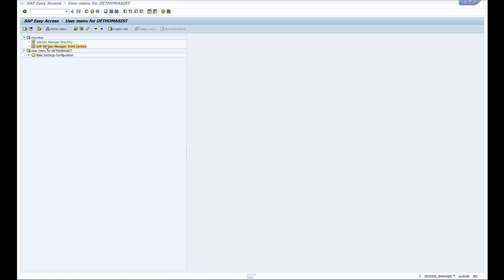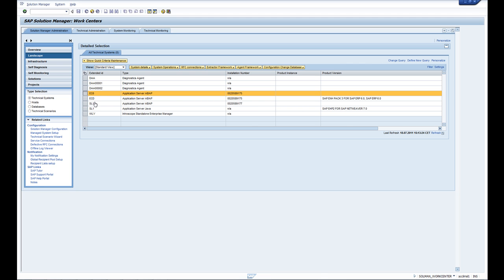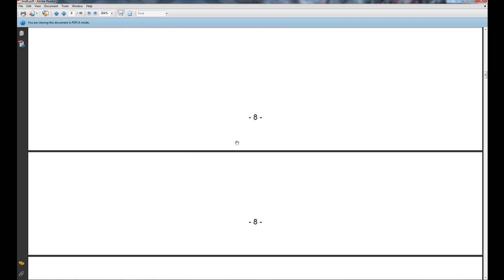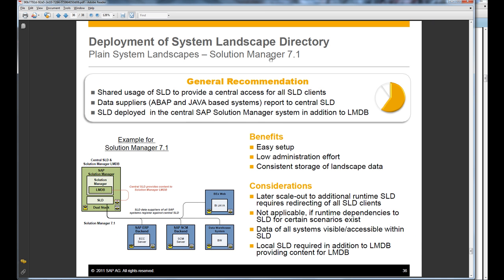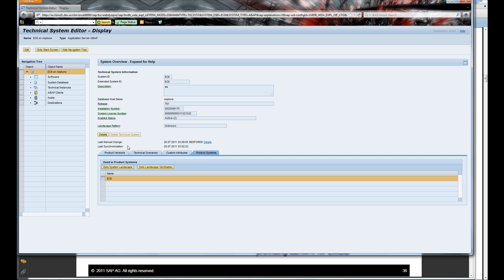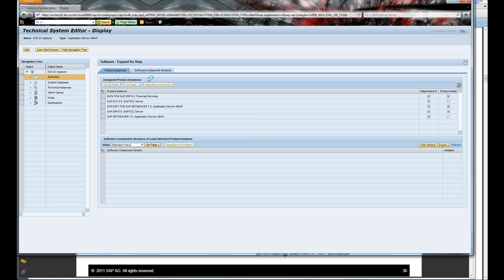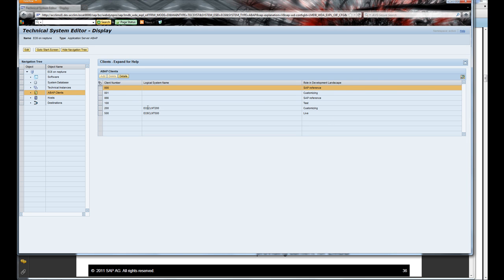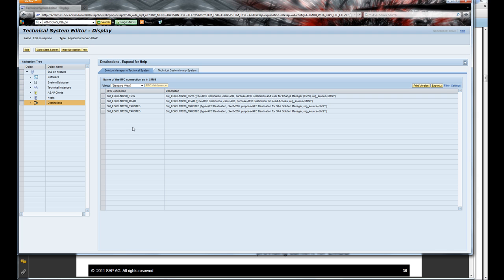Landscape Management Database Solution Manager 7.1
LMBD SolMan 7.1